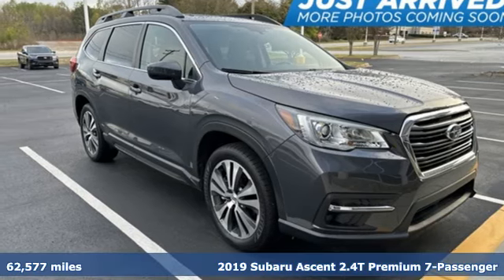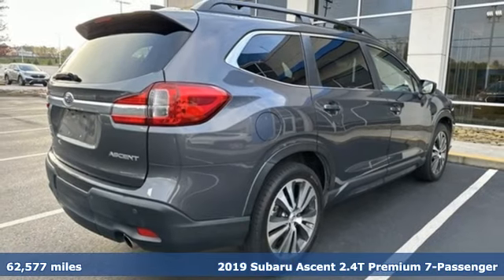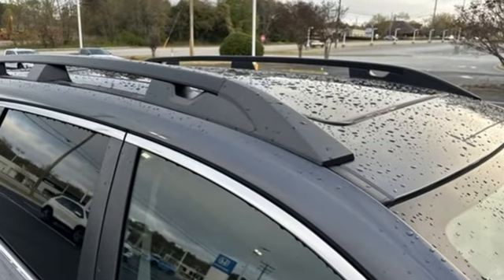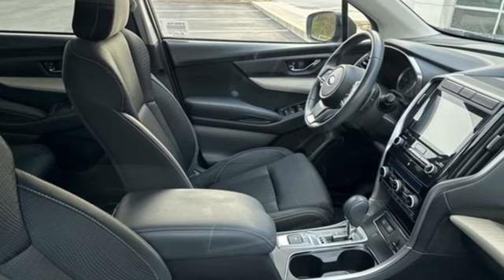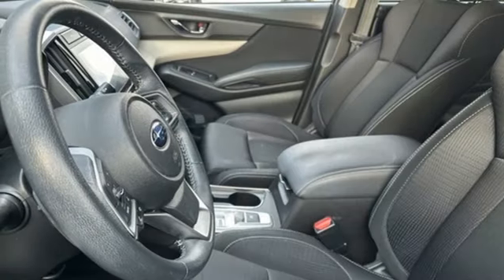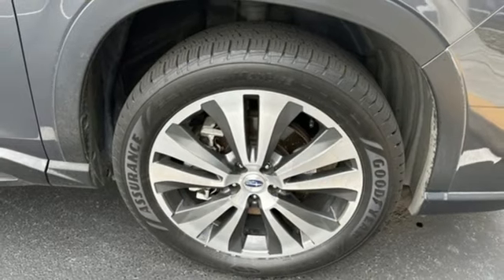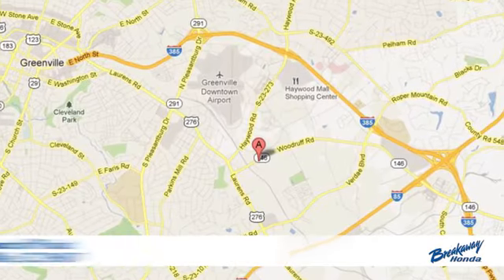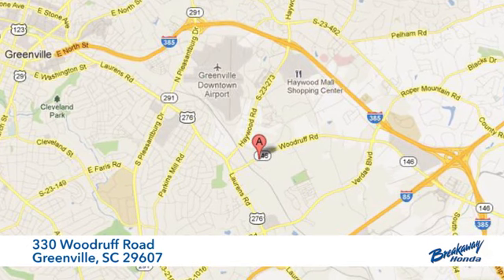Used 2019 Subaru Ascent Greenville SC Easley, SC 230676A - SOLD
Year: 2019
Make: Subaru
Model: Ascent
Trim: Premium
Engine: 2.4L DOHC
Transmission: Lineartronic CVT
Color: Gray
Mileage: 62577
Stock #: 230676A
VIN: 4S4WMAHD1K3459353

Address:
330 Woodruff Road